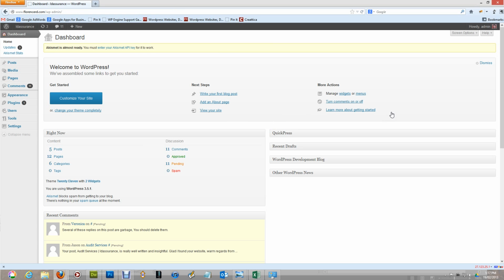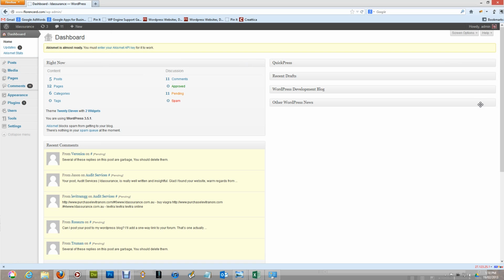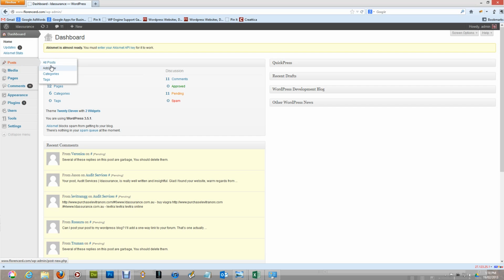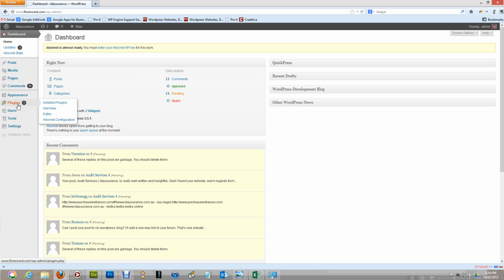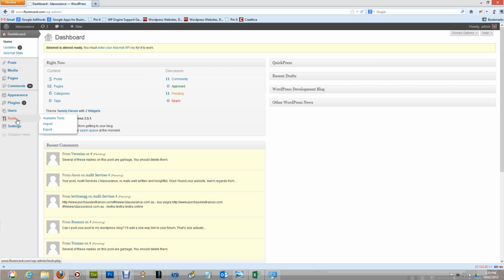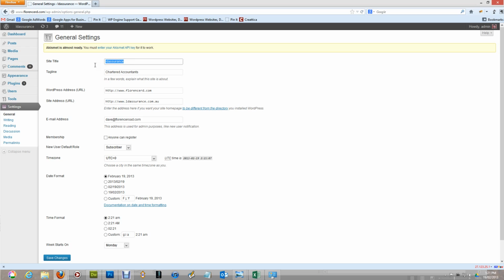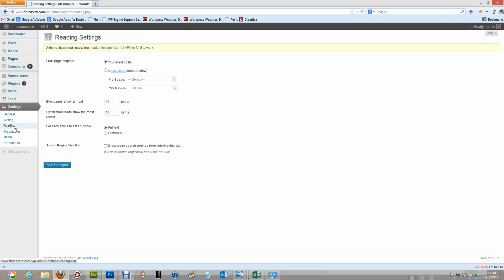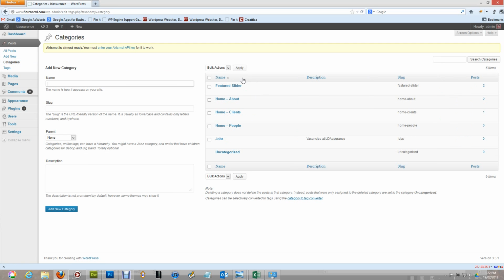Wordpress Dashboard Overview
In this short video I take a quick look at the wordpress dashboard